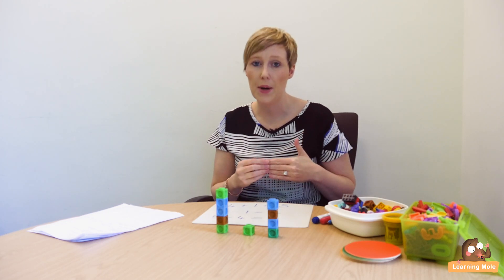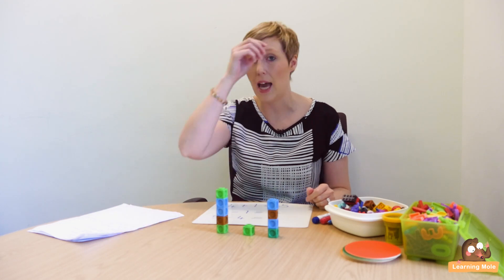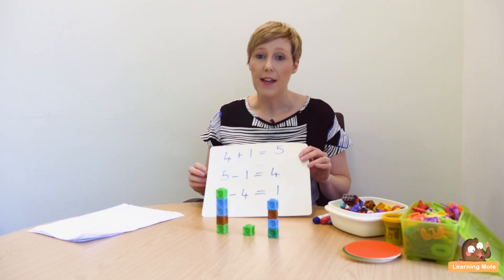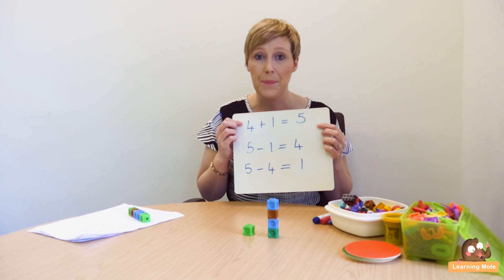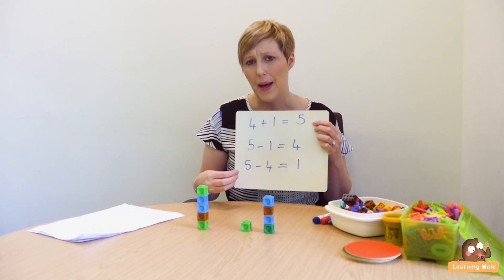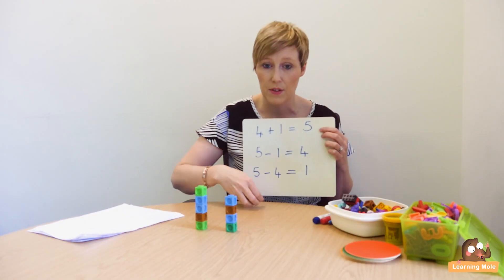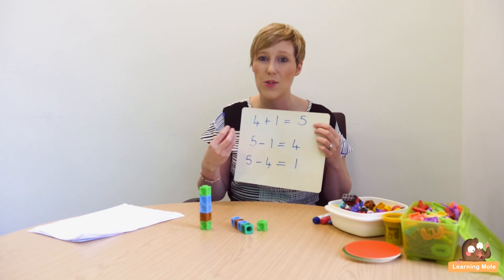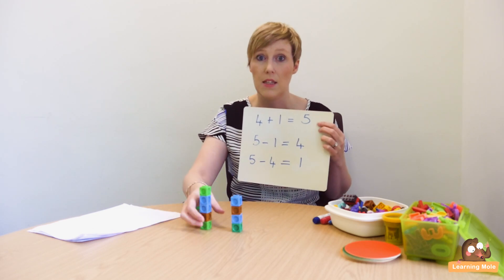Inverse Operations - Subtraction for Kids - How to Subtract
What is inverse operation in math? Inverse operation in math is all about using the three numbers in the mathematical equation in different orders and subtracting them from one another to double check the first answer that the kid got in the first trial.

Subtraction is one of the different mathematical operations that are found in the world of math and which comes in addition to addition, multiplication and division. There are different techniques and math games that are used for teaching kids subtraction, in this educational video we are depending on the main written technique but Michelle intended to use the help of the building blocks or the cubes as they are sometimes referred to.

The inverse operations or the inverse math as it is also known is the technique of changing the position of the numbers of the equation itself in order to double check the answer you have reached. One of the examples is 4 + 1 = 5 that is the answer for the equation that we all know and which the kids could even calculate on their own fingers, but in order for them to double check this answer, they could change the places of the numbers in the equation and thus it would either be 5 - 1 = 4 or else 5 - 4 = 1. This means that the answer that one reached at the beginning is right since the other two equations would bring the two other numbers in the equation.

Using the building blocks or the cubes is helpful at this point because the kids could do their equations on it, they could keep changing the position of the numbers which they have already created from these Lego pieces and see what the final answer would turn out to be. It is really interesting to play this subtraction game with the kids while trying to teach them what the inverse operation is and why it is considered important.

Math games that teach kids subtraction are different and using the Lego pieces could be done in so many different ways and they might all be interesting and challenging for the kids The whole idea lies in using the toys and games that the kids love to play with in general in order to grab their attention.

Through our channel, there are different educational videos that teach kids subtraction through several ways, there are those games with play doh, those with Lego pieces and building blocks there are those which could be played with general tools around the house or even with treats to excite the kid and there is the basic subtraction method which is the first thing kids learn when it comes to subtraction, whether at school or at home

There are different math tricks related to the mathematical operations and there are also those related to subtraction and those tricks include the different games which the kids could play in order to learn how to subtract

At an early age, kids might not understand what double check means or how they are supposed to do it when it comes to math, and that is exactly when parents are supposed to teach the kid what is inverse operation and how it could help them to double check their answer especially when it comes to addition and subtraction and tell them that this is the way they will be double checking their answer.

The main purpose behind teaching kids math at home or in school is to give them the chance to implement it on the daily real life they are living, which is also the reason why parents could teach them through questions they impose throughout the day by asking them to count, add or subtract something for them. This will always train the kids and make them more able to handle the different mathematical operations they face.

Do your kids know what inverse operation means? Teach them the importance of double checking through using the inverse operations and let us see how it is going to work out with them.

If you have any questions regarding addition and subtraction then let us know about them and give us the chance to help you :-)!